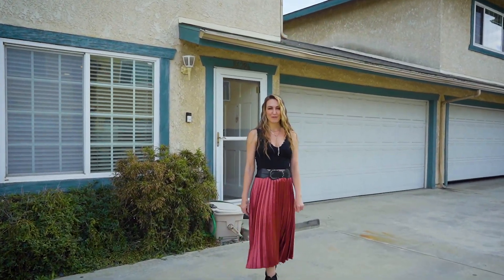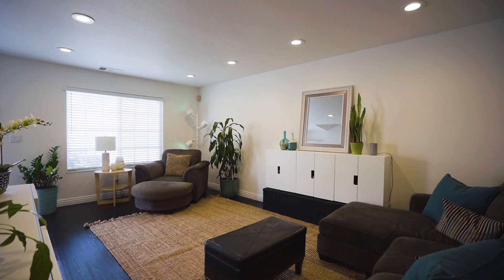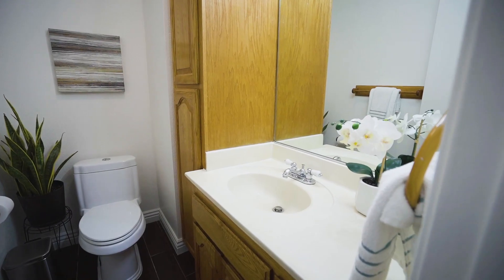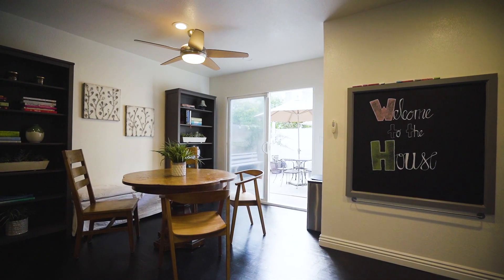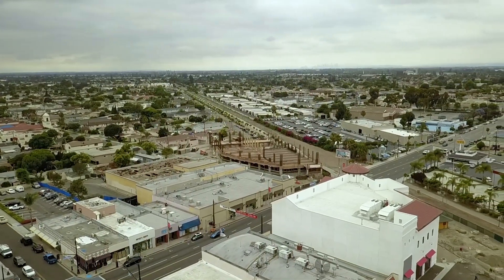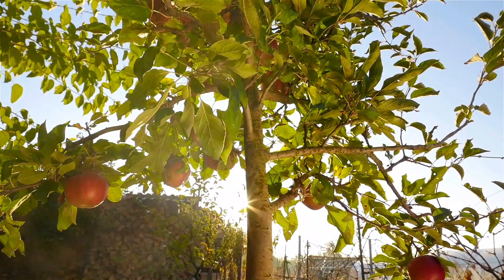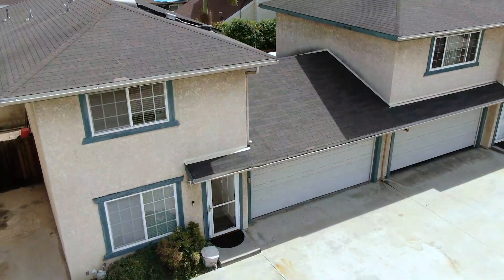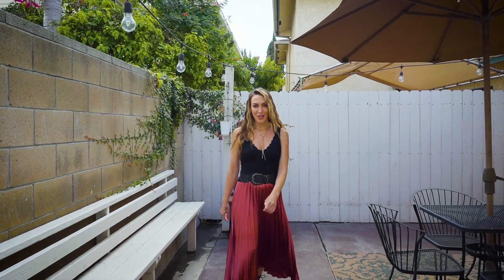8628 3/4 Ramona St Bellflower, CA 90706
Believe in Bellflower! In the “Growing Together” city, life has never been easier in this lovely two-story townhouse with outstanding upgrades. You’ll see new carpet, new lighting, new windows, new closet doors and new paint to brighten your day! The welcoming entry opens into a spacious living room where you and your loved ones will enjoy recessed ceiling lighting and plenty of space for a relaxing sofa. Central heating and air conditioning make this home comfortable as well as affordable. Beautiful new backsplash tiles in the well-equipped kitchen with ceiling fan and seating for four opens onto the patio with plenty of backyard space for a quick dog run. Both bedrooms are upstairs, with one attached to a full bath, and there is an additional bathroom on the first level. There’s a two-car attached garage, plus you’ll find solar panels and a car charger for your modern convenience! Bellflower is conveniently located near the 91 and Lakewood Boulevard, with plenty of restaurants, shopping and theatres. It’s a quick ten-minute drive to Long Beach Airport and Costco and fifteen minutes to Nordstrom. Plus, when you discover Steelcraft, the urban eatery, you’ll understand why they call Bellflower the Friendly City!